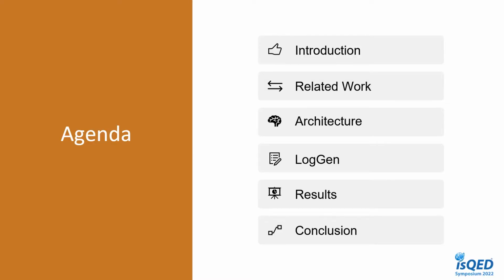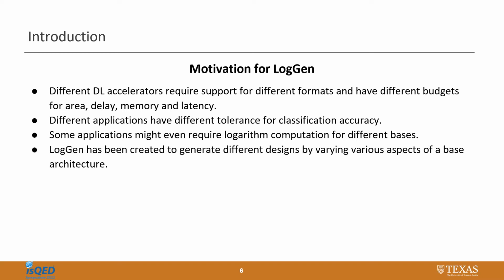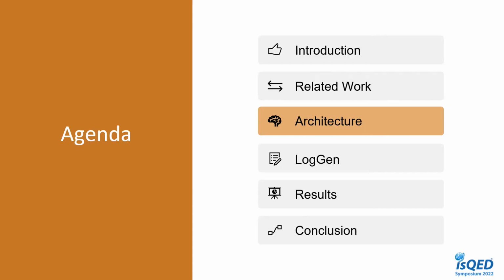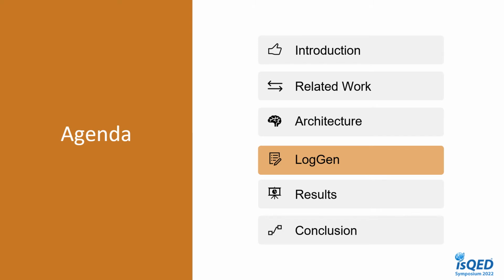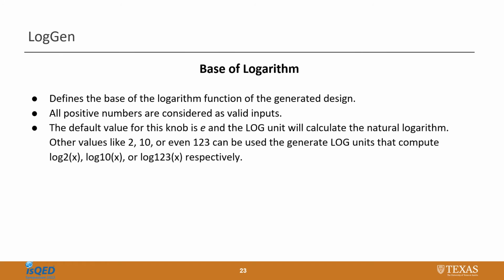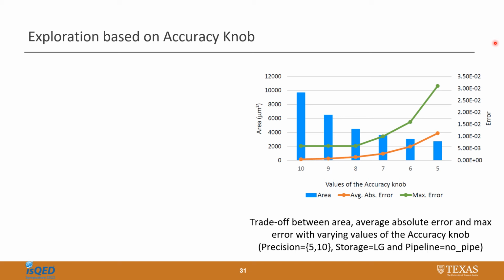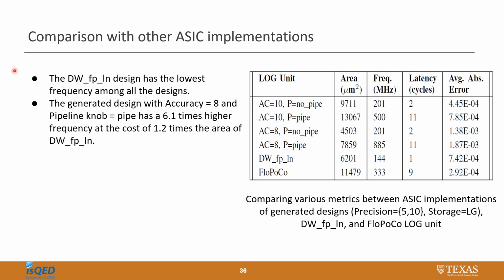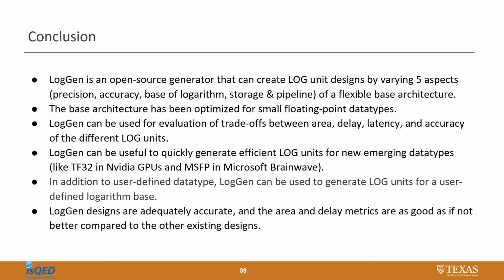LogGen: A Parameterized Generator for Designing Floating-Point Logarithm Units for Deep Learning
Several applications like Deep Learning (DL), Image Processing, and Digital Signal Processing rely on the frequent and efficient computation of the logarithm function. Many of these applications use lower precision floating-point datatypes like IEEE half-precision (FP16), bfloat16 (BF16), tensorfloat32 (TF32) instead of single-precision (FP32) and double-precision (FP64). This is because lower precision reduces the computational complexity and memory bandwidth required, albeit with a small degradation in accuracy. While developing logarithm units for FP32 and FP64 datatypes has received a lot of attention, not a lot of effort has been put into the designs of logarithm units for smaller datatypes. Also, different DL applications have different area, delay, memory, accuracy, and datatype requirements. A one-size-fits-all design cannot satisfy all these requirements. This paper presents an open-source, parameterized generator, called LogGen, for generating logarithm unit implementations optimized for smaller floating-point datatypes. LogGen enables generation of designs by varying multiple knobs - precision, accuracy, base of logarithm, storage, and latency. It uses a flexible and efficient Look-Up Table based architecture that leverages the small size of datatypes to optimize this architecture. Design space exploration using LogGen is presented. The experimental results show that LogGen designs can outperform commercial IPs (Synopsys DesignWare, Xilinx) and open-source IPs (FloPoCo) in terms of area, delay and accuracy metrics.

Authors: Pragnesh Patel, Aman Arora, Earl Swartzlander, Lizy John